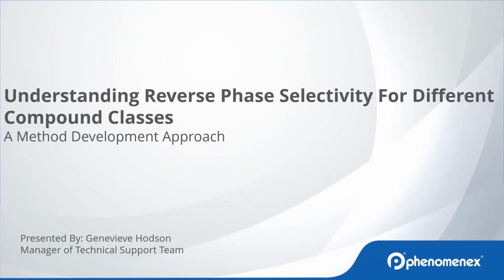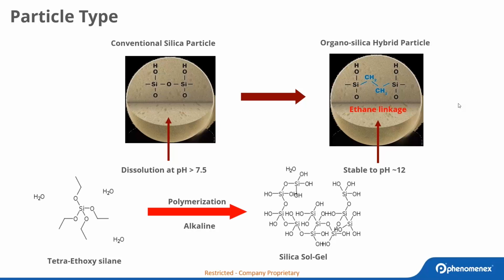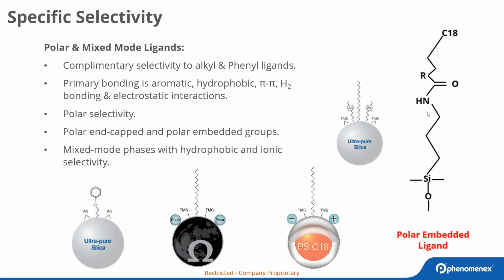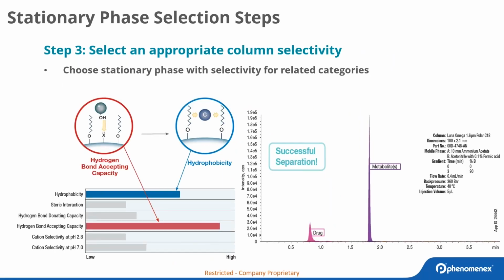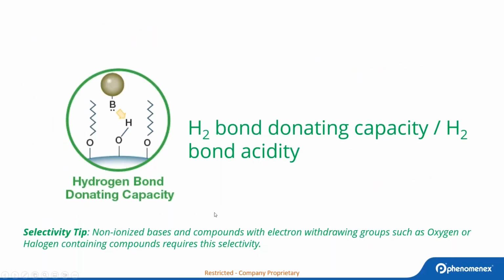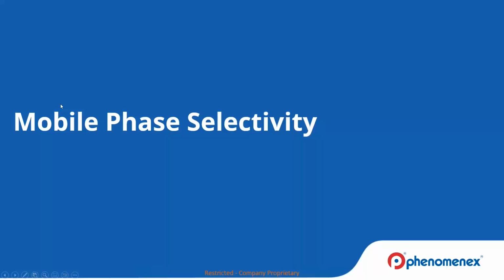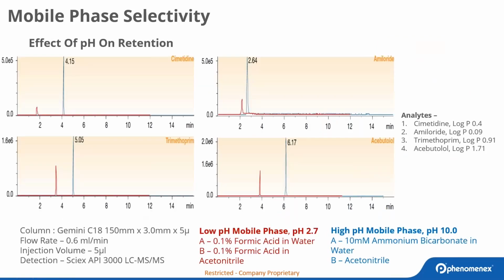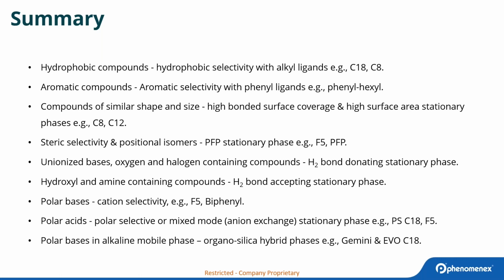Understanding Reverse Phase Selectivity for Different Compound Classes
Are you new to HPLC method development, or maybe you would welcome a quick refresh? This webinar will show you how to select an appropriate column based on the types of molecules you are looking to separate, and then highlight how choice of mobile phase can be optimized to help maximize selectivity. The focus of this webinar will be the reversed phase separation of small molecules, considering stationary phase interactions, and the impact of mobile phase pH on retention, selectivity, and peak shape.